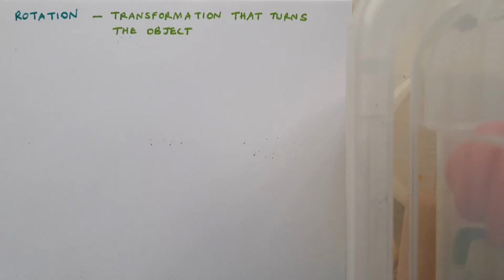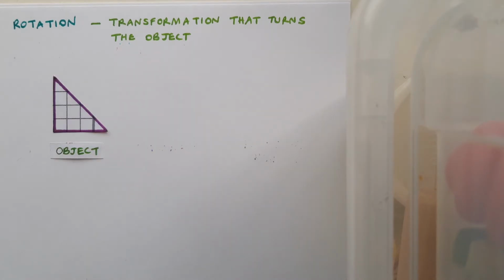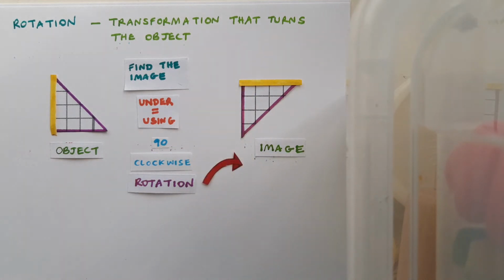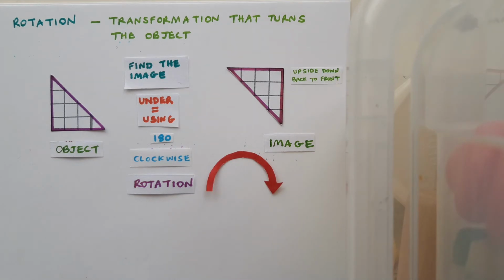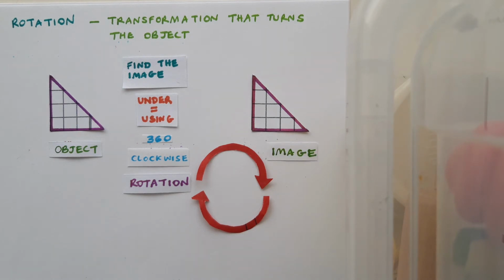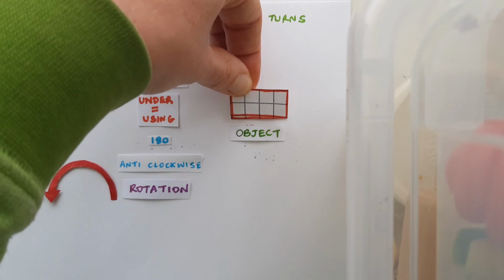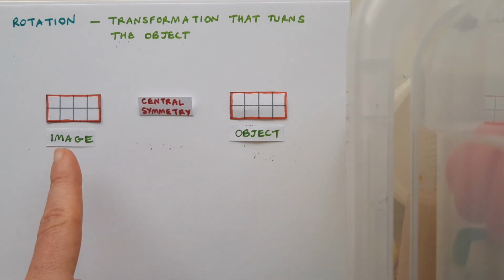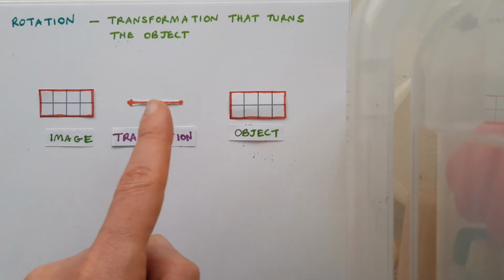Geometry - Rotation and Other Transformations